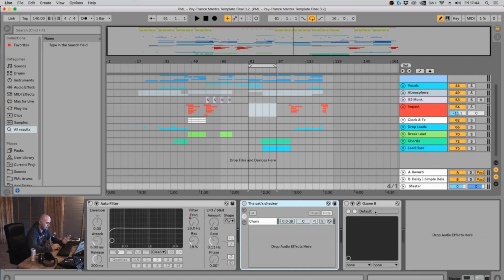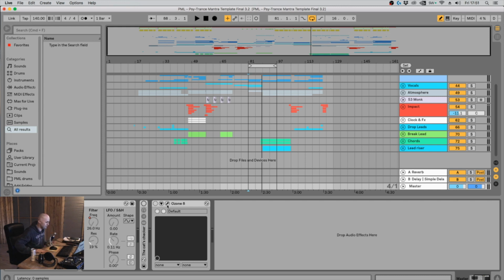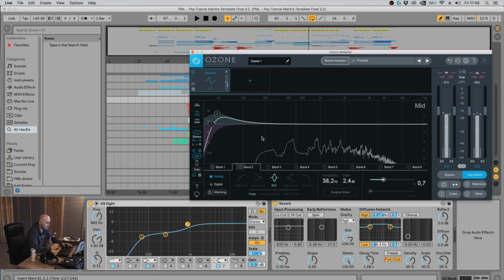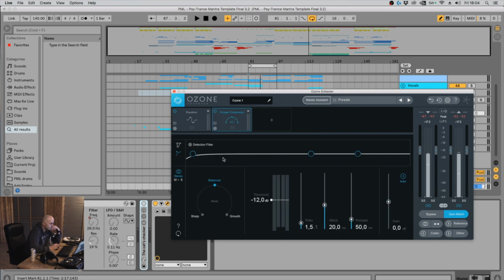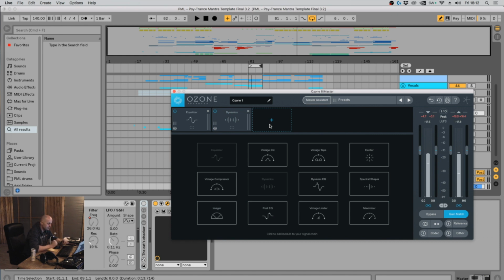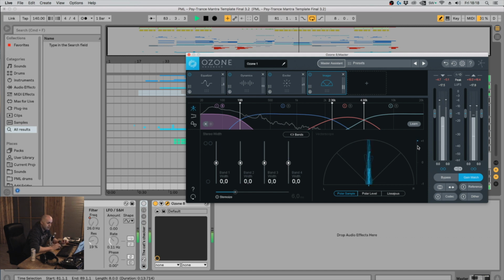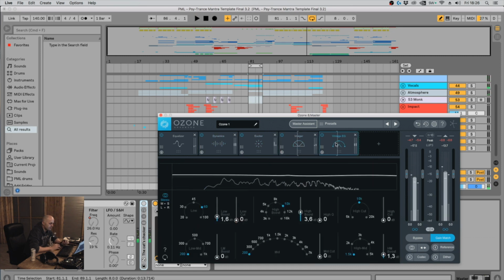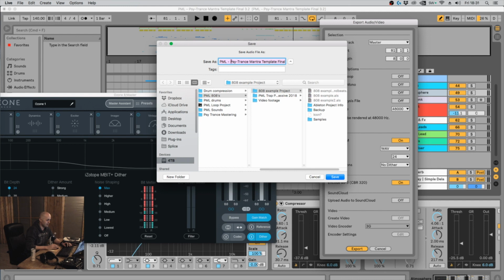Mastering Psytrance From Start To Finish - Ozone 8, Ableton 10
Astrix, Vini Vici Blastoyz Bryan Kearney, Berg Phaxe, Morten Granau Ghost Rider X-NoiZe, Volcano, Sonic Species Relativ, Yestermorrow Phanatic Kalki Coming Soon Astrix, Freedom Fighters Altruism James West Armin van Buuren, Hilight Tribe, Vini Vici Djantrix Timelock, Bashers Symphonix Audiofire (UK) Tristate Loud Easy Riders Space Cat, Pixel W&W, Hilight Tribe, Vini Vici Infected Mushroom Eat Static Ace Ventura & Lish Eat Static Etnica Transwave Shpongle Astrix Juno Reactor Skazi GMS Astral Projection Cosma Cosma X-Dream Hallucinogen Union Timmy Trumpet Psychedelic Psytechno Psybreaks Progressive Tribal Nitzhonot Psychill Goa Psy Tech-Trance